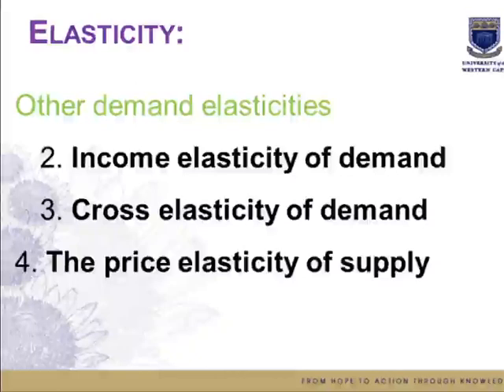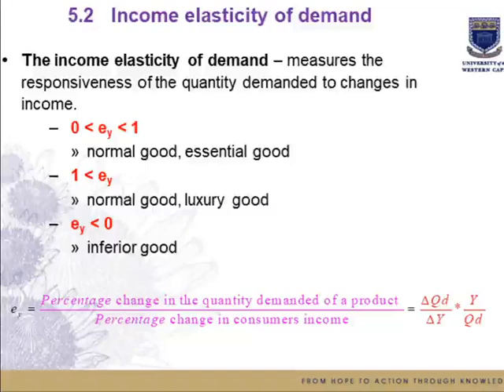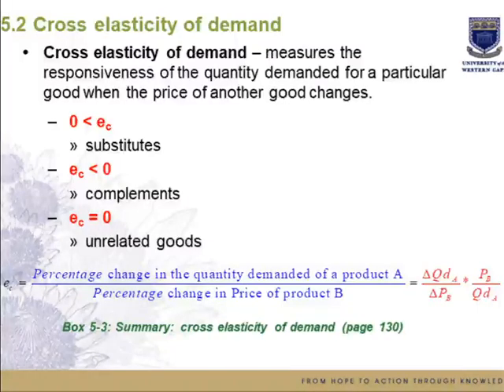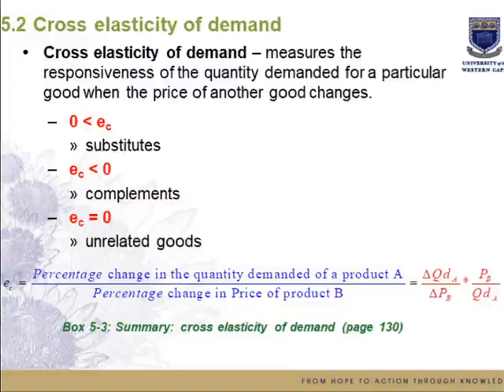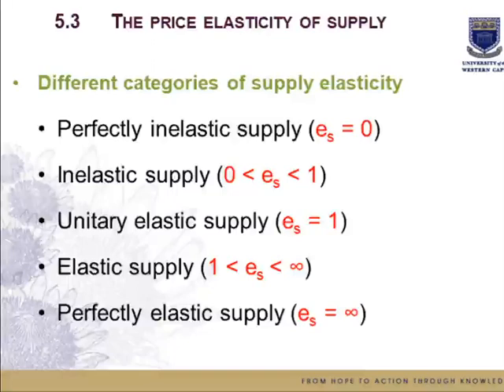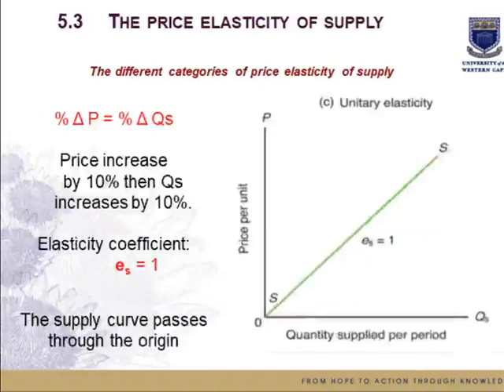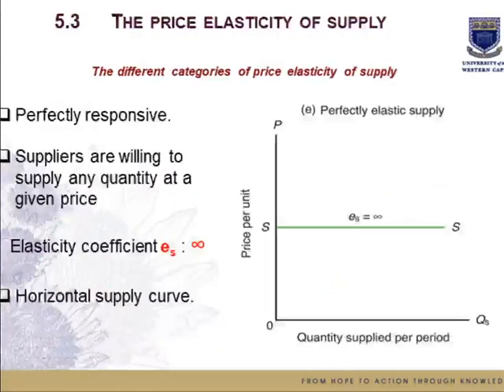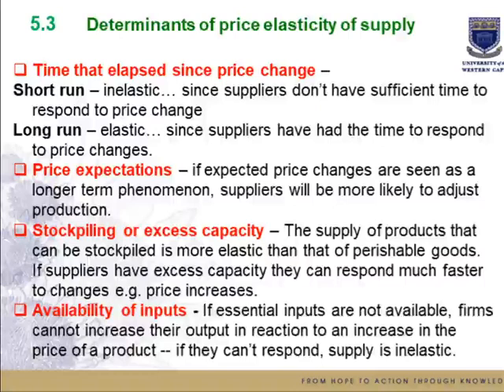ECO151 Chapter 05 Part C